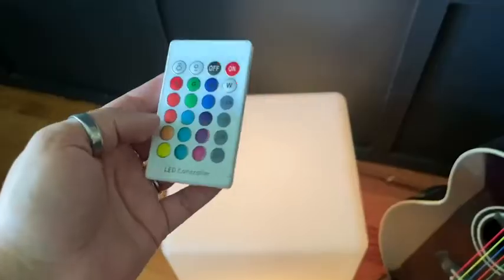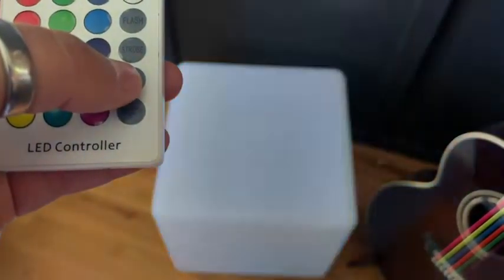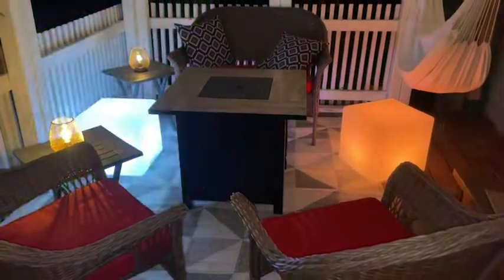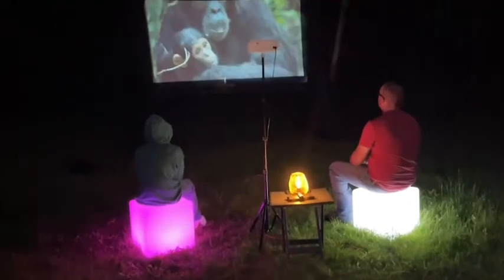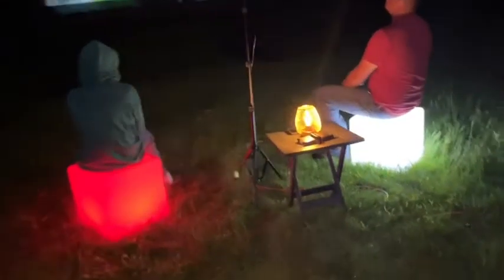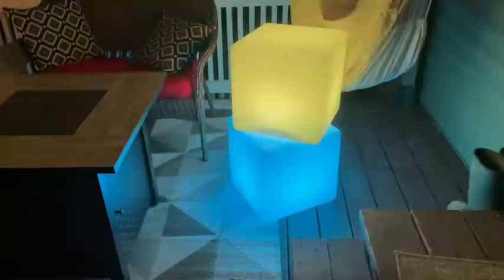Our Point of View on YESIE Cube Chair Lights From Amazon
(Commissionable Links)
about this PRODUCT:
►[LED Module]: Removable LED Design for Easy Charging; Super Bright 4.8W (NOT 12pcs); High Capacity Battery 4400; Waterproof IP67; 16 RGBW colors; 10-12hrs working time; Remote control & Manual Operation
►[Housing Material]: New PE from South Korea; UV resistant & unbreakable;Magic Foam for easy cleaning included; Holds up to 300 pounds;
►[Eco-Friendly]: Safe for baby and Completely free of IR, lead, mercury, and other toxic elements. the Price is for one unit.
►[ 12 Months Warranty]: Easy LED lamp replacement; 10 Years Experience; Free replacement for LED lamp during 12 months warranty; Enter code "B0B54QKLH9" to check out with 80% OFF on 16'' cover
►[Locations]: Swimming pool,Hotel,Garden,Patio,Backyard,Bedroom,Restaurant, Bar,Party,Wedding,Event Decoration,Sensory Education;Rental business;Corporate annual convention